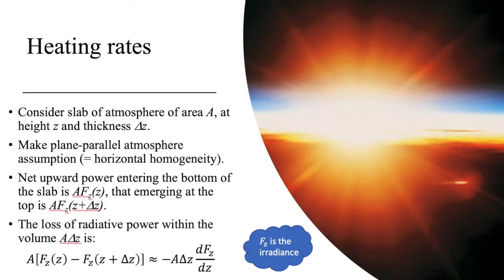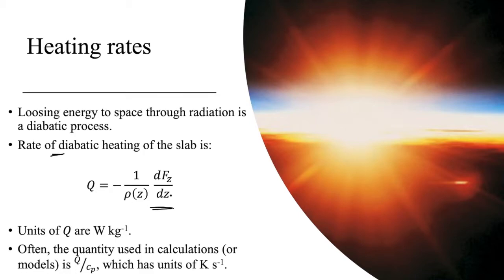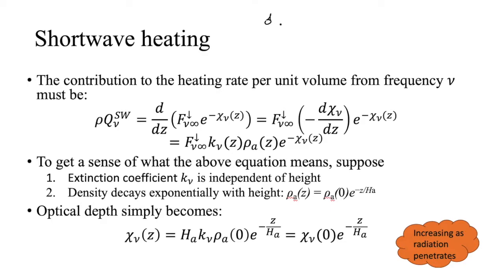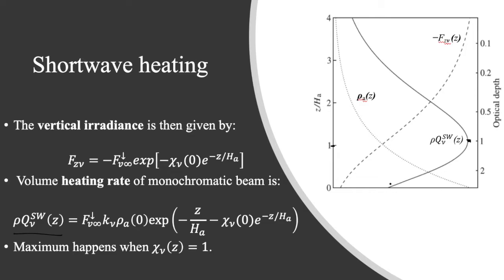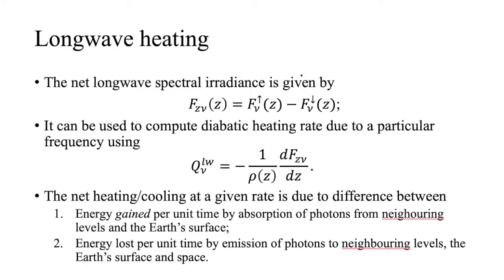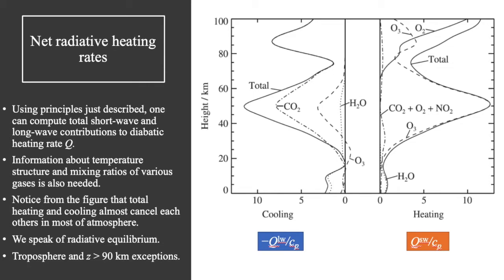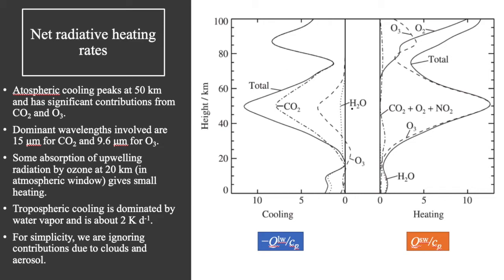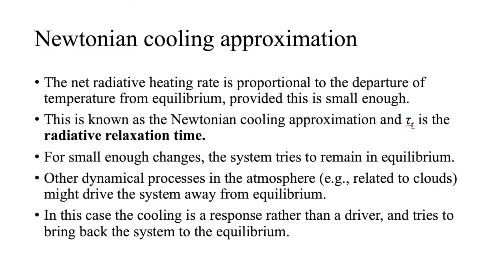ATMO 620 - 19. Heating rates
Lecture on heating rates for the class of ATMO 620, Fall 2020.